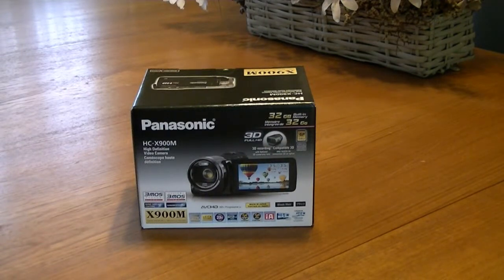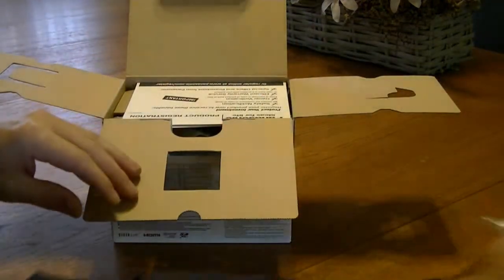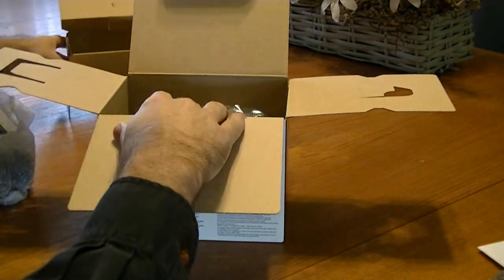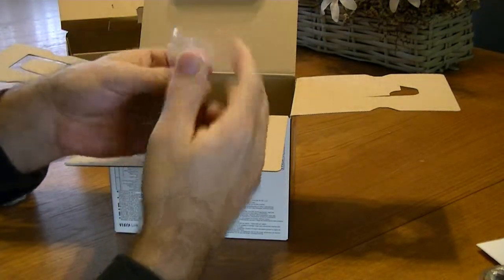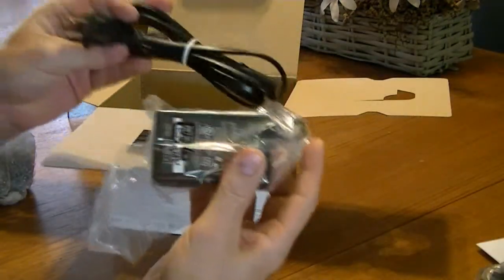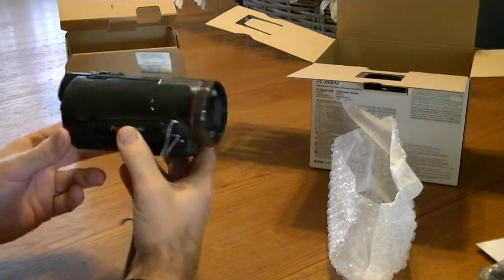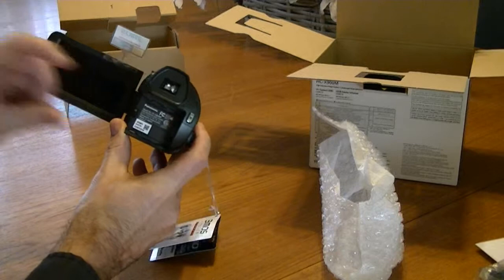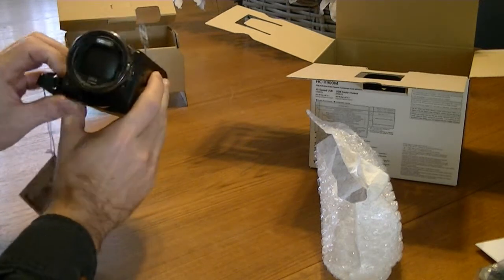Panasonic HC-X900m Video Camera Unboxing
Panasonic HC-X900m High Definition Video Camera Unboxing
What you get in the box -
Video Camera
battery pack (VW-VBN130)
AC adaptor & cable
Remote control
AV multi cable
USB cable
Len cover
Shoe adaptor
CD-ROM software